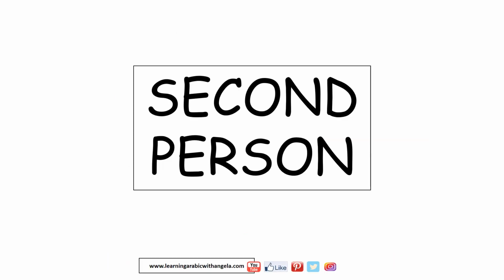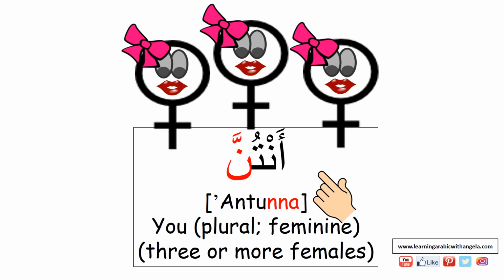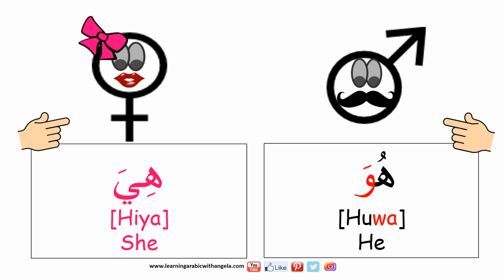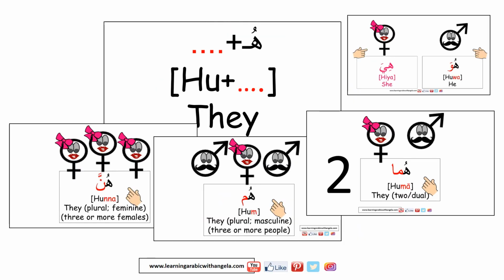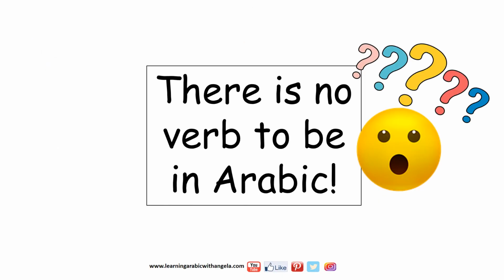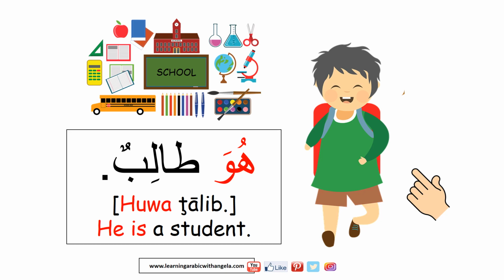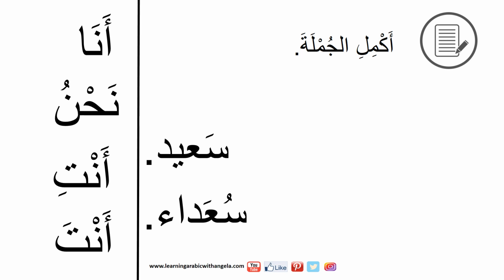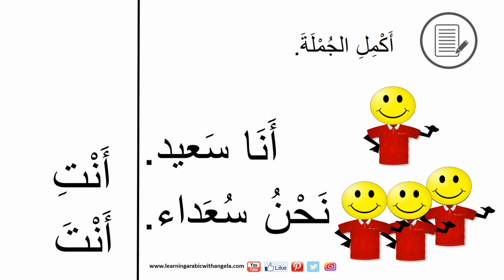Arabic Pronouns for Beginners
Pronouns in Modern Standard Arabic; in a simple and logical way, plus exercise to practice, and explanation of how to use them in a simple nominal sentence when there is no verb to be in Arabic! Also, tips on how to study these pronouns for beginners.

*100% Free online Arabic language learning resources for beginners, no-hassle downloads, including brain friendly lesson packs, flashcards, and stories!

*Fun, modern and engaging Arabic language learning approach,
with non-native learners in mind.